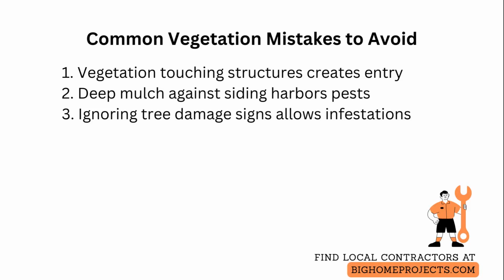Tree-to-Home Pest Pathways Fixes: Root Barriers Mulch Gap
Neighboring trees and shrubs can introduce pests into new home construction, so assessing adjacent vegetation pest risk is essential for termite prevention, carpenter ant control, and rodent exclusion. This paragraph covers best practices for evaluating vegetation near foundations, including tree and shrub mapping, removing dead or diseased trees, pruning branches away from roofs and siding, installing root barriers, and maintaining a two to three foot mulch gap to reduce moisture and pest harborage. Homeowners should schedule regular inspections for signs like frass, exit holes, dieback, and woodpecker activity and consult an arborist or pest control professional for targeted treatments and tree health management. Use search terms such as adjacent vegetation pest risk, vegetation pest inspection, tree to house pest pathways, mulch gap termite prevention, root barrier installation, and new home pest mitigation to find guidance, local contractors, and community discussions about protecting your new build from vegetation related infestations.

About Us